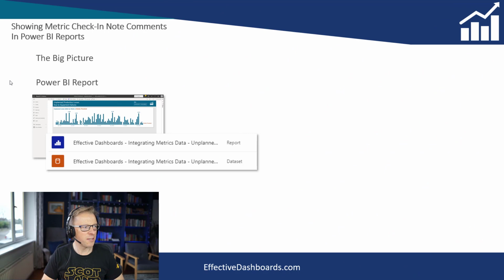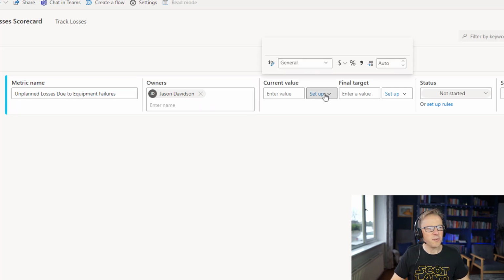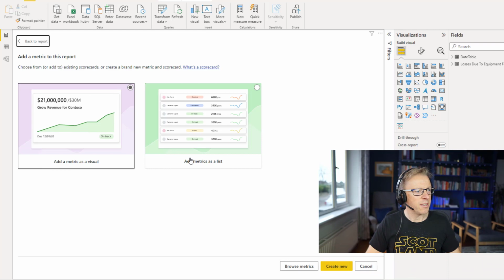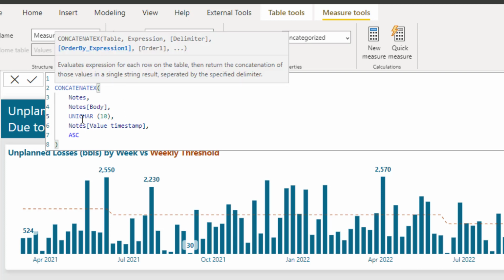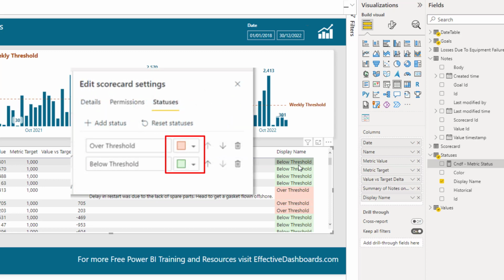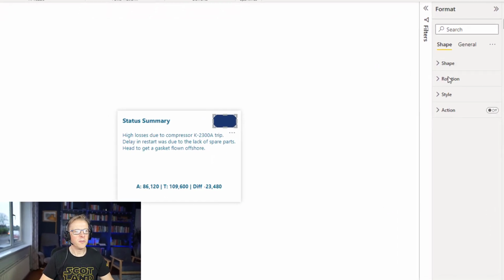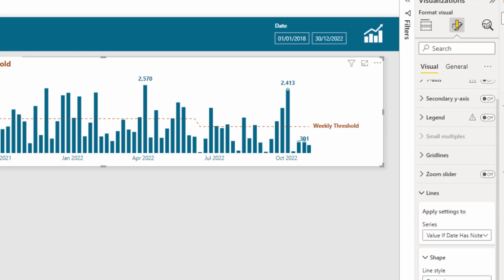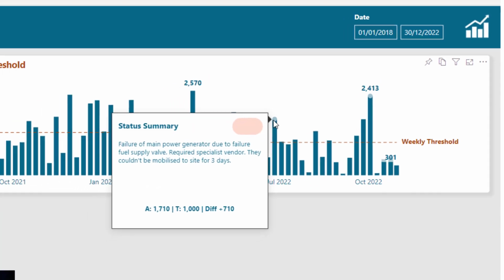How to Add METRIC Check-in NOTES As Narratives in POWER BI REPORTS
In this video, you'll learn how to pull data entered in Power BI Metrics into your Power BI reports.
This specific case study focuses on the steps for adding Metric check-in Notes into a Power BI report as narratives related to the Metric value on a particular date.

We then add these Metric check-in notes as a tooltip on a column chart. Next, you'll learn how to highlight which dates have notes assigned to them so it's easy to quickly identify points of interest, hover over the column and view the notes in the tooltip.

This will allow the person reading the report to obtain additional information related to points of interest in the Power BI file. For example an explanation as to why specific values were over or under a threshold value and what is happing to improve the situation.

The benefit of this approach is that you can enter Metric Notes directly into Power BI using the standard Metric check-in functionality.

⏩ Video Navigation
00:00 - Introduction
00:47 - Big Picture Overview of the Case Study
02:38 - Overview of Power BI Report
03:20 - Creating a Metric to a Scorecard
05:24 - Adding a Check-in Note to a Metric
06:15 - Adding Metric Visual to Power BI Report
07:17 - Add Scorecard Data Source to Power BI Report
09:00 - Add Check-In Notes Consolidation Measure
10:15 - Create Actual, Target and Actual vs Target Measures
11:00 - Add Conditional Formatting for Metric Status
12:54 - Adding a Tooltip to the PBIX report
14:35 - Adding Actual, Current and Delta to tooltip
16:00 - Adding Tooltip to the Column Chart
16:26 - Adding Indicator on Columns if Notes Exist
19:30 - Adding New Notes to Metric
20:39 - Manually Refreshing the Scorecard Dataset